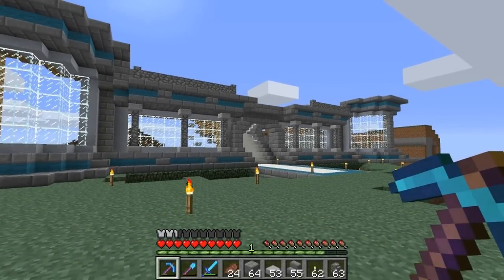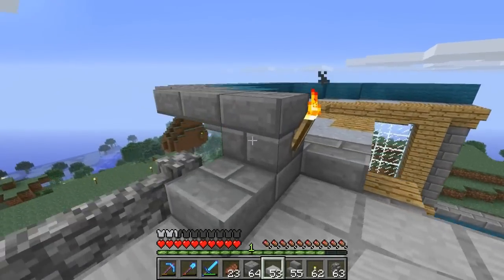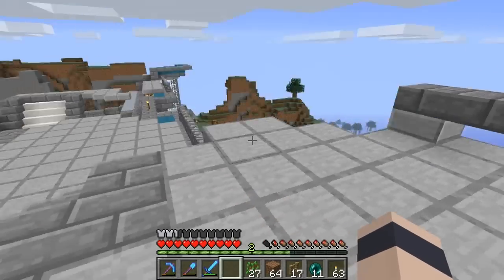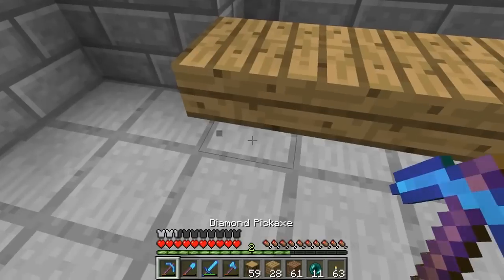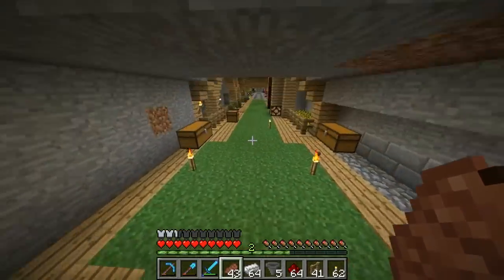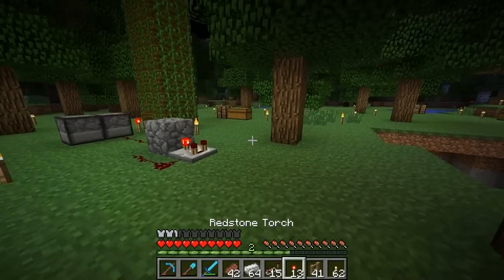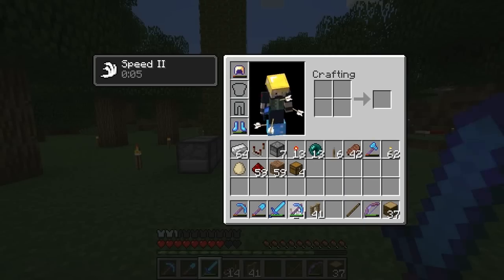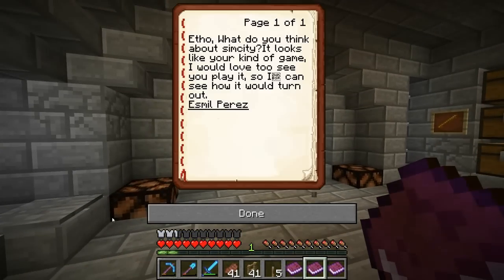Etho Plays Minecraft - Episode 262: Patio Cafe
Today we work on the library some more and I show my plan for simplifying our pet Wilson's wiring a little bit.